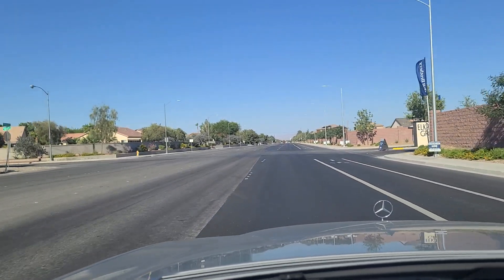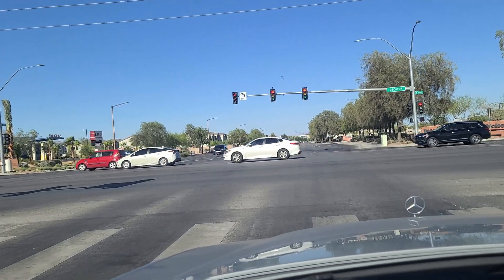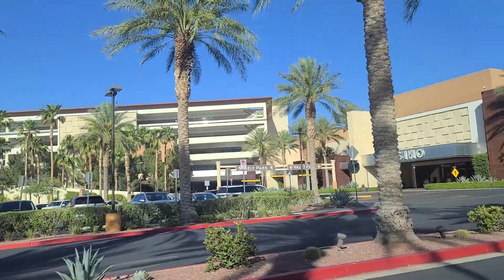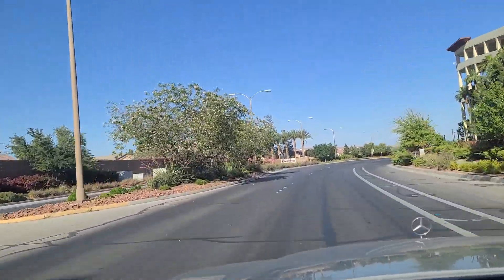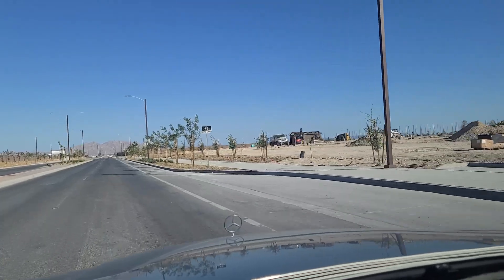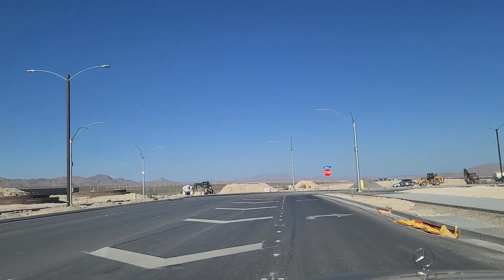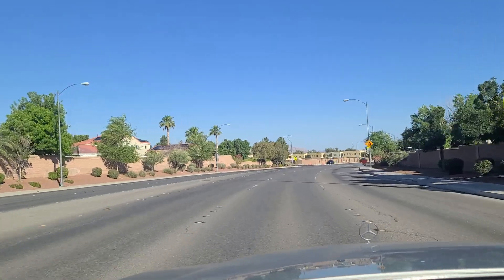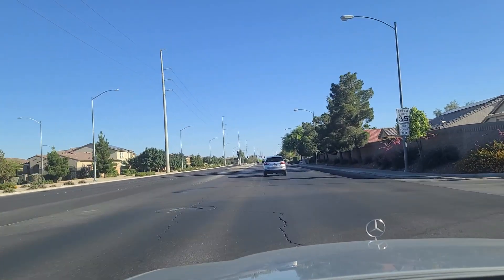Have you seen Las Vegas off Elkhorn? Check this out!